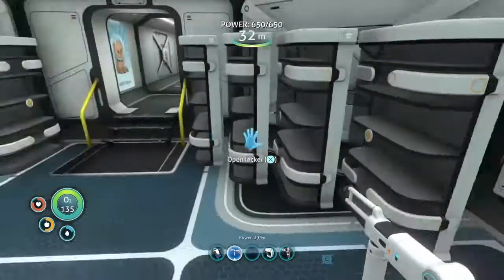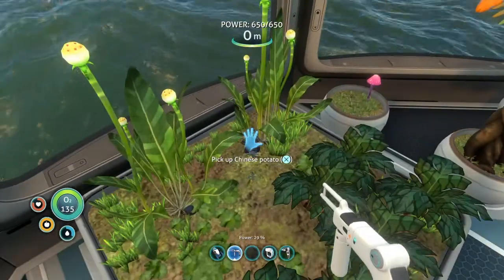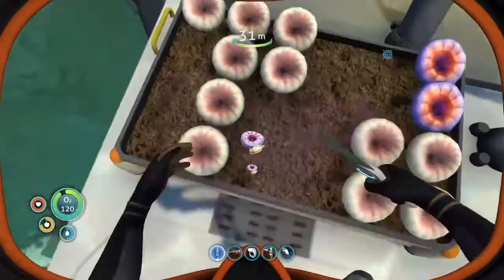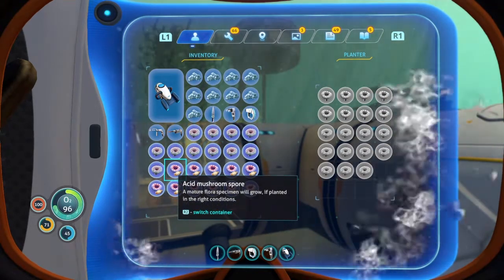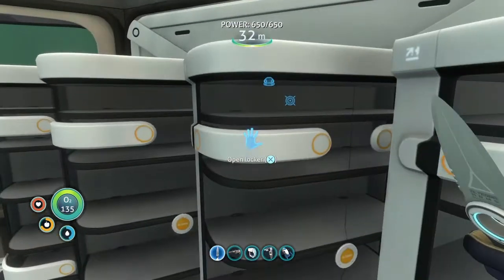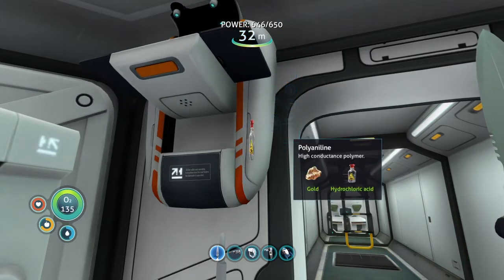Living Room / Place To Relax - Subnautica Playthrough Part 9 (PS4)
Subnautica playthrough part 9 with live commentary. WE will be building Living Room / Place To Relax. this episode is called living quarters.

Subnautica is an open world survival action-adventure video game developed and published by Unknown Worlds Entertainment. In it, players are free to explore the ocean on an alien planet, known as planet 4546B, after their spaceship, the Aurora, crashes on the planet's surface. The player must collect resources and face creatures to survive.

Subnautica was released in early access for Microsoft Windows in December 2014, Mac OS X in June 2015, and for Xbox One in May 2016. It was released out of early access in January 2018 for Microsoft Windows and macOS, with versions for Xbox One[8] and PlayStation 4 in December 2018.[9] By January 2020, Subnautica had sold more than five million copies.

A sequel, called Subnautica: Below Zero, is currently in development. It was released for early access on January 30, 2019 and will be released fully in early 2021